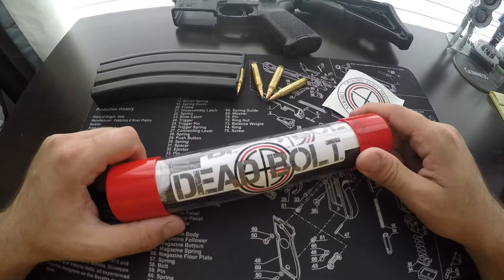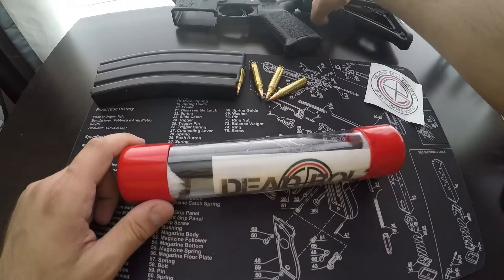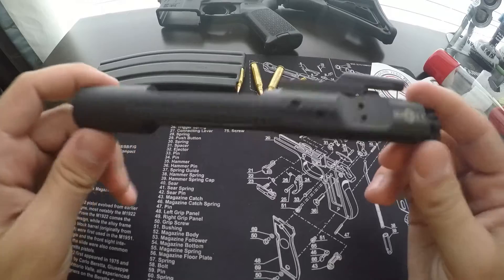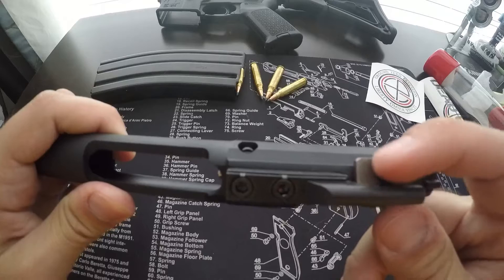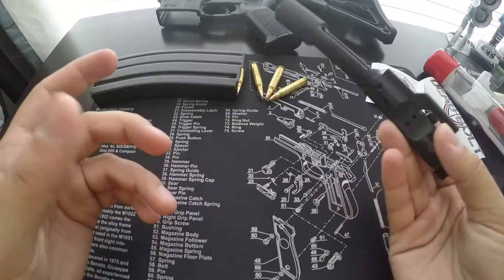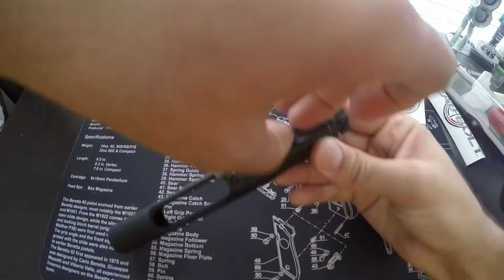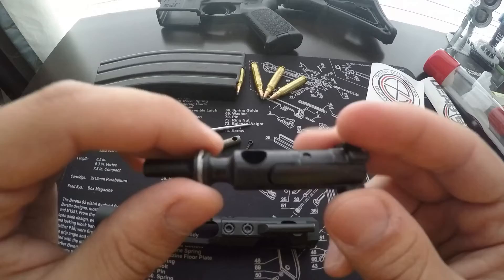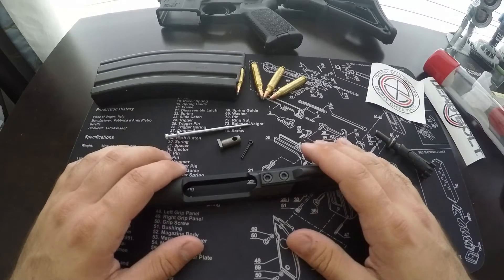Budget Premium AR Bolt Carrier Group - DEAD BOLT - Ground Zero Precision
Short unboxing and video review of a Premium full auto Mil-Spec AR BCG from a brand new Texas-based company called Ground Zero Precision.

Mil-Spec Requirements:

-Mil-Spec 8620 tool steel M16 bolt carrier w/shrouded firing pin.
-Carrier has 5.3.1.2 MIL-STD-171 phosphate finish inside and out with 1.2.2.2 MIL-STD-171 hard chrome bore.
-Mil-Spec tool steel carrier key.
-Carrier key has 5.3.1.2 MIL-STD-171 phosphate finish inside and out with 1.2.2.2 MIL-STD-171 hard chrome bore.
-Carrier key is attached with Grade 8 hardware and properly staked per the Mil-Spec.
-Bolts are CNC machined from Carpenter No. 158®.
-Bolts have 5.3.1.2 MIL-STD-171 phosphate finish inside and out.
-All bolts are shot peened per the current Mil-Spec.
-All bolts are Individually High Pressure Tested (HPT) and then Individually Magnetic Particle Inspected (MPI).
-Tool steel extractor, shot peened, 5.3.1.2 MIL-STD-171 phosphate finish, fitted with a Mil-Spec black extractor spring insert and Mil-Spec Viton o-ring.
-Mil-Spec firing pin with 1.2.2.2 MIL-STD-171 hard chrome finish.
-Mil-Spec cam pin with 5.3.1.2 MIL-STD-171 phosphate finish.
-Mil-Spec firing pin retaining pin with 5.3.1.2 MIL-STD-171 phosphate finish.